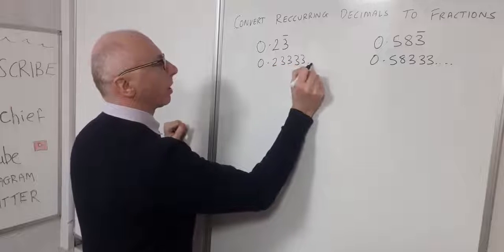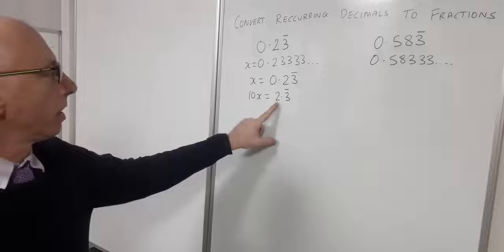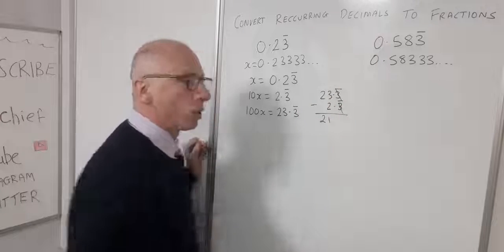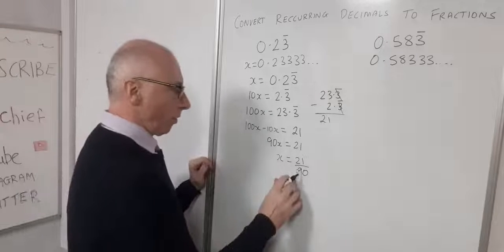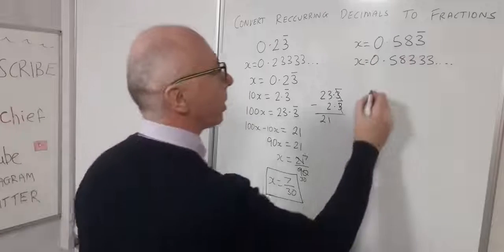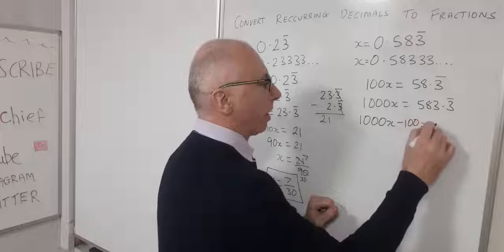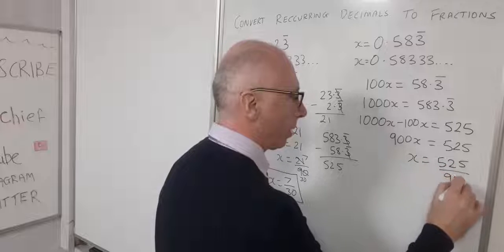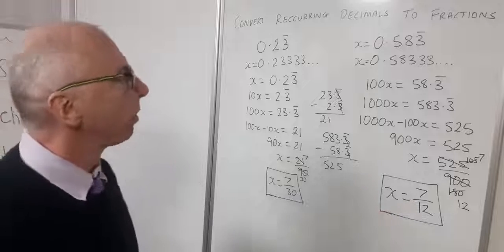Convert a Recurring Decimal to a Fraction 0.23 0.583